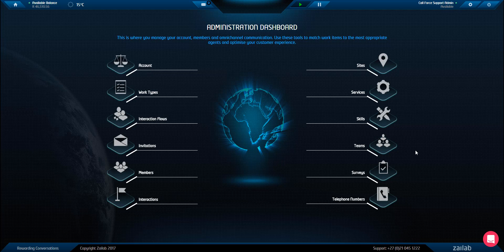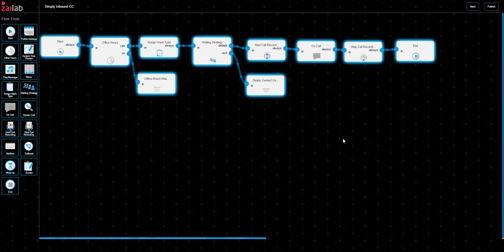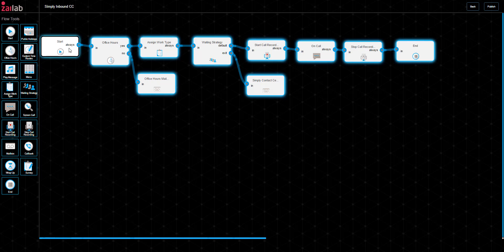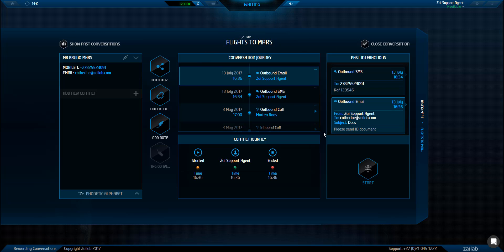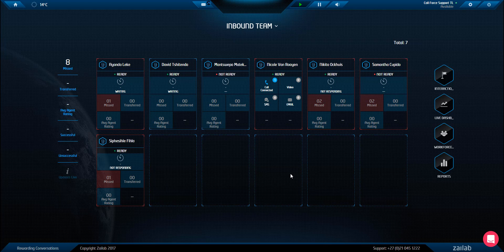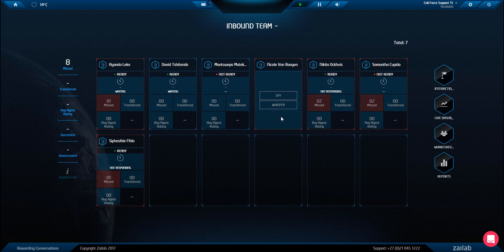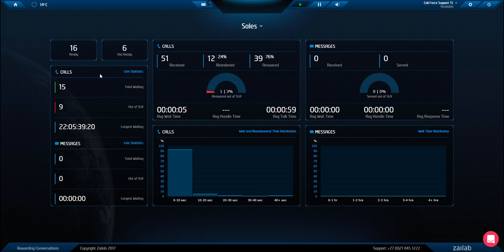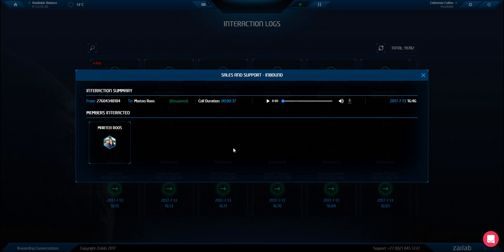ZaiConversations: 2min Demo